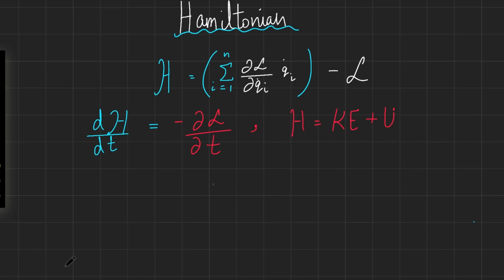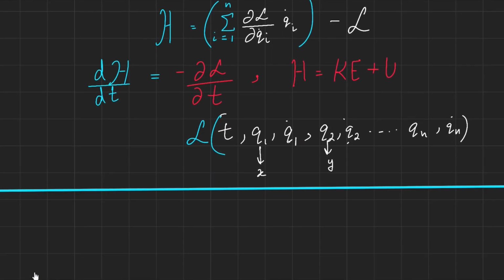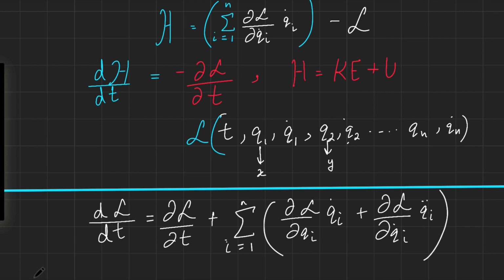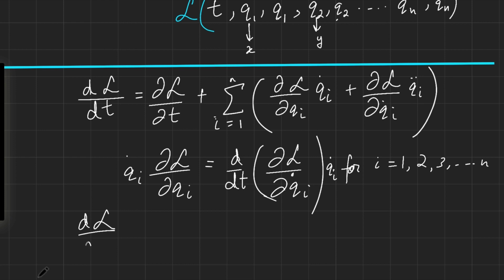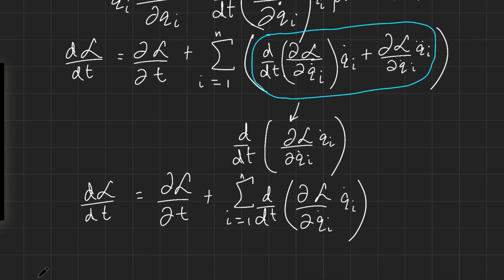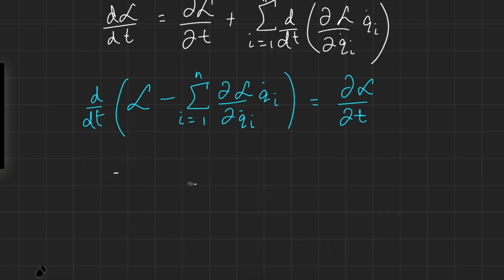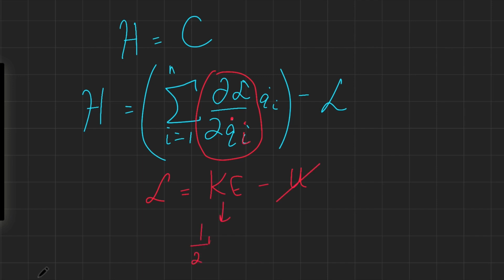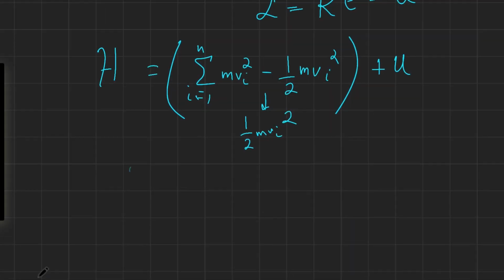Deriving the Hamiltonian | A generalization of Beltrami's Identity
In this video I derive the relation between the hamiltonian and the lagrangian using a generalization of the beltrami identity, and then use it to prove that when the lagrangian is time independent, the Hamiltonian is a conserved quantity